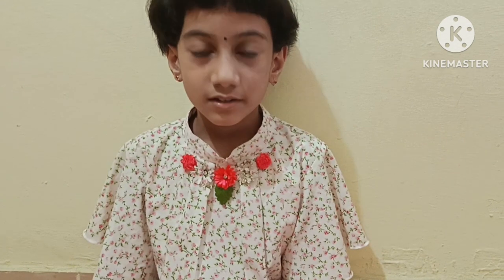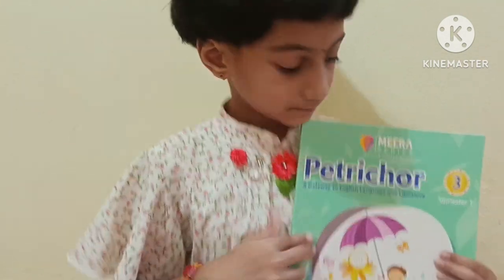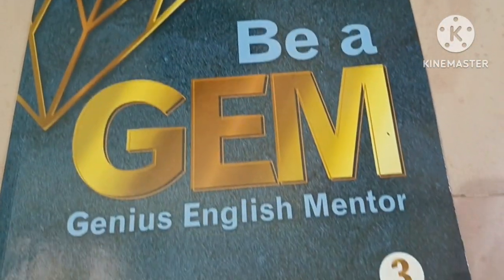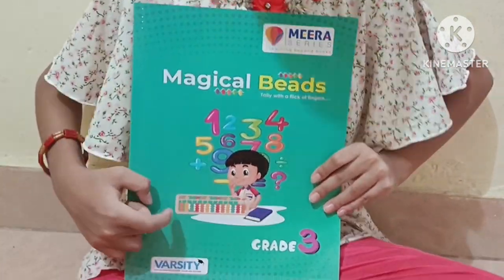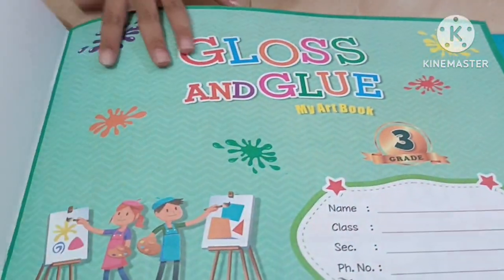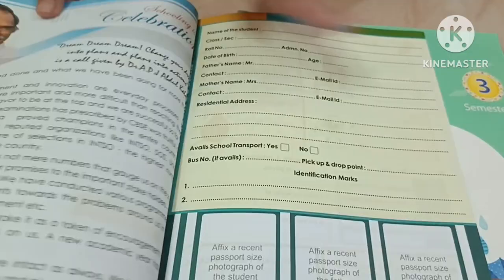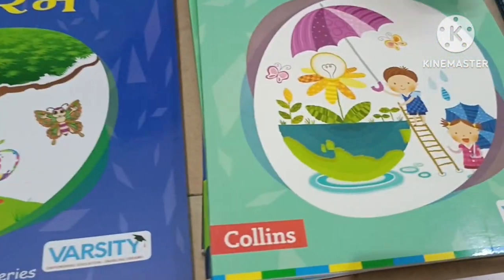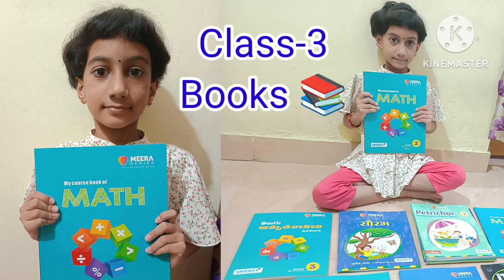Class -3 Books 📚📚|| class -3 books for children|| class -3 books all subjects